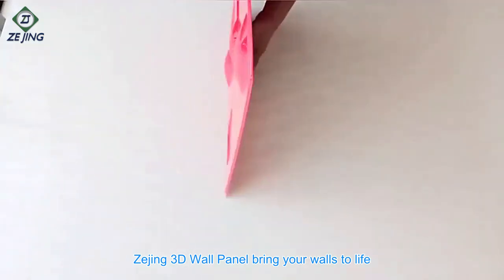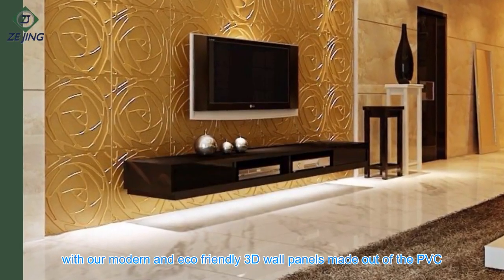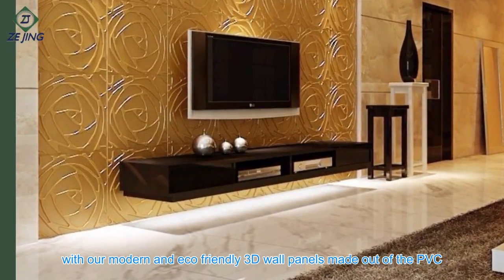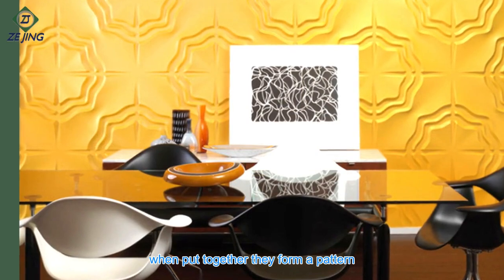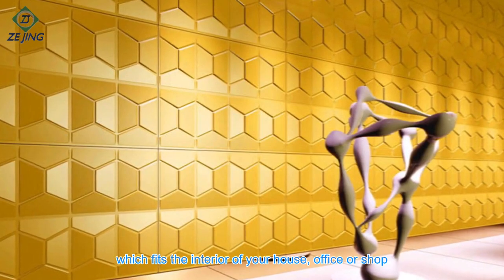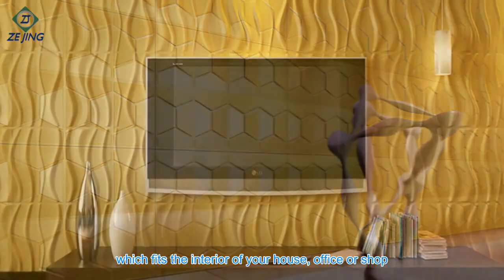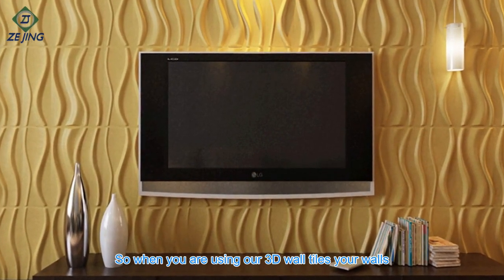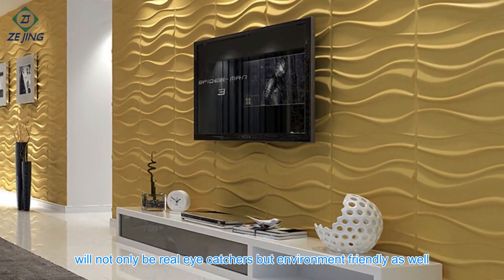High Quality Waterproof Pvc 3d Fireproof Wall Panel For House Decoration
2023 wall decor tiles 3d interior plastic PVC WallPanel Home Decoration 3d wall panels

 provides all-round fast after-sales service with its perfect after-sales service system and professional service personnel.
Dongguan Zejing Plastic Products Co. Ltd is a professional company specialized in design, R&D, production and sales of plastic products. Our products cover many fields including home improvement and packaging materials. In addition, In order to supply the satisfactory products and service, we have built a modern quality management system which is in strict accordance with international standards. Our products have passed the third-party certificateion of professional SGS institution and I S O 9 0 0 1 certificate. We take the unique design and product innovation as the concept, and have a mature sales service model. After years of exploration, the company has become the industry benchmark enterprise. We have long term cooperation with many brands’ company in North American and European. OEM&ODM services and effective after sale service are two important characters. Deeply customized,high grade material,stable quality and abundant product series.
We prefer to offer holistic solutions, we providing one-stop service from sample development, bulk production follow-up to shipping bulk. Quick response and solution are our basic requirements, your opinion & idea, your suggestions, and your requirements will be respected. Our company is looking for partners all over the world.